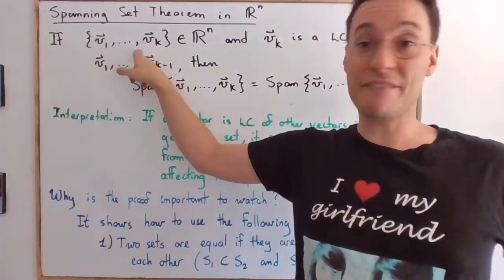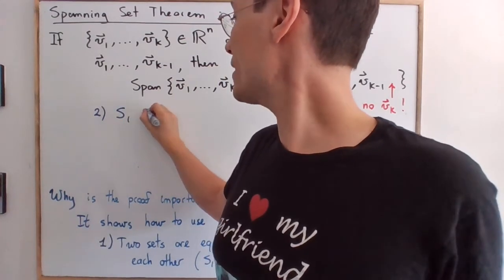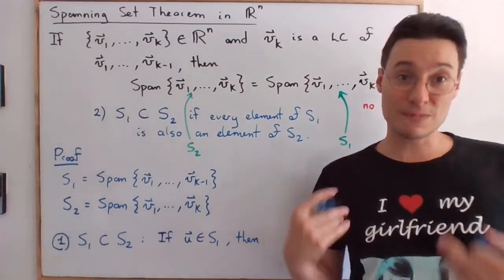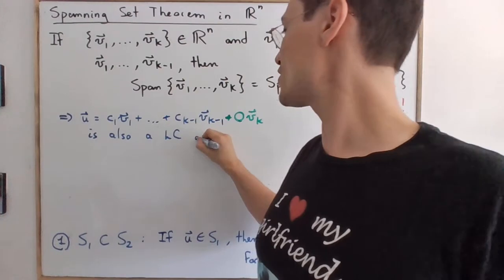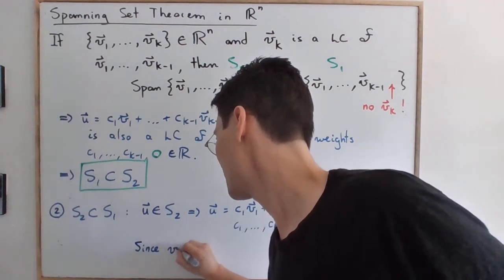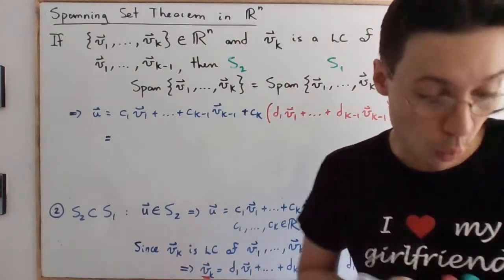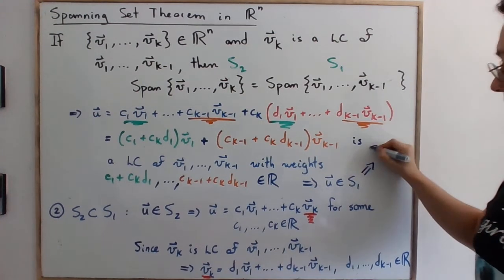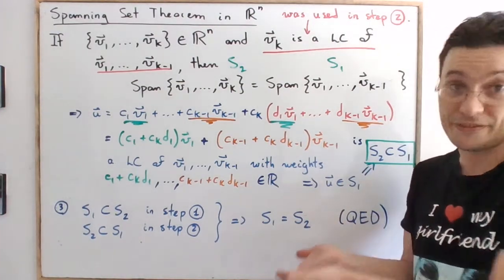NYC - 1.3 - Proof of the Spanning Set Theorem in Rn